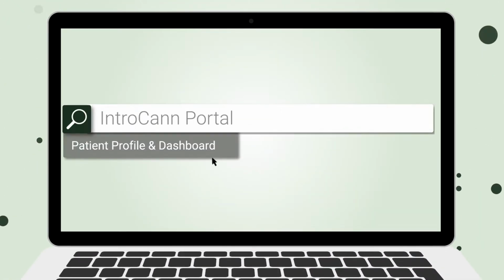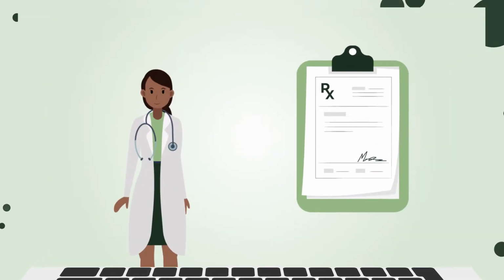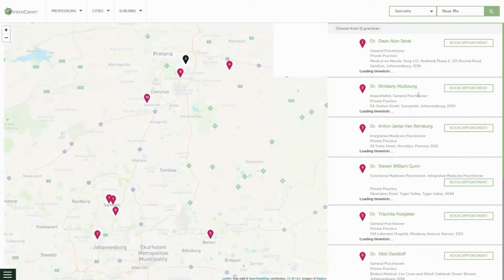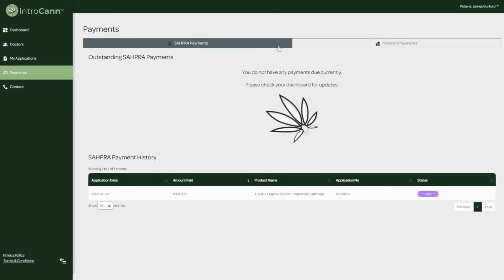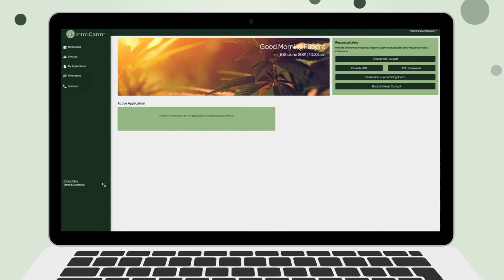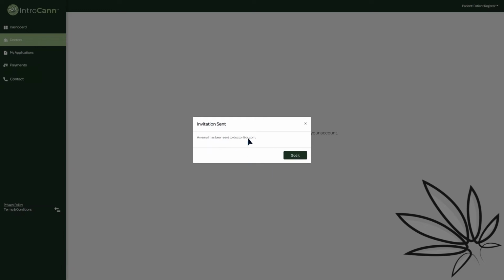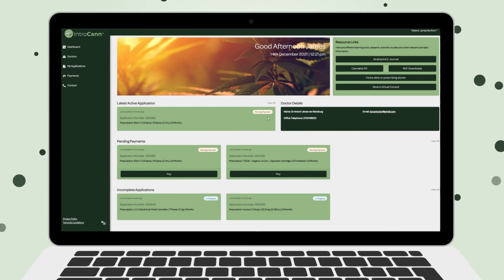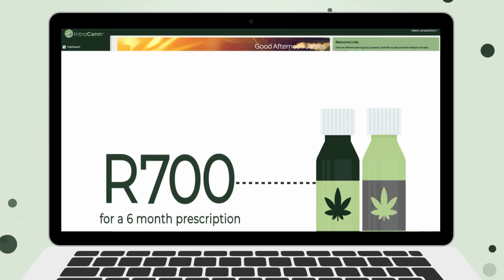Patient Portal Training Video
Easily navigate the Patient Dashboard on the IntroCann Portal with the help of this training video!